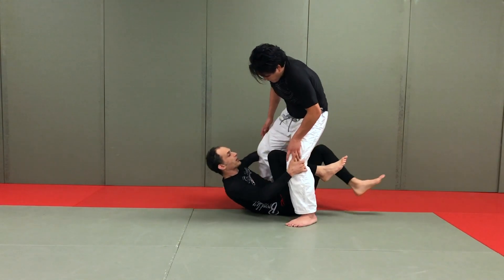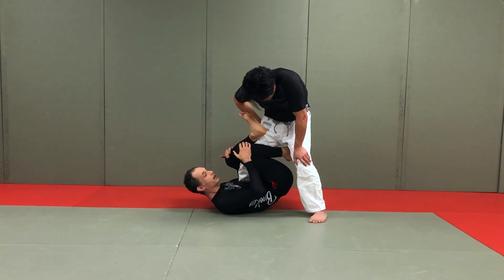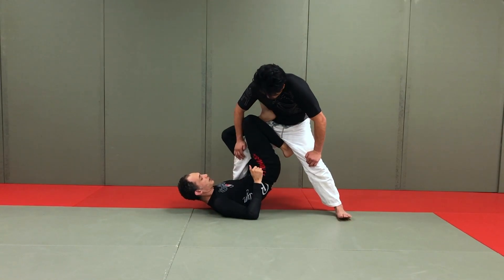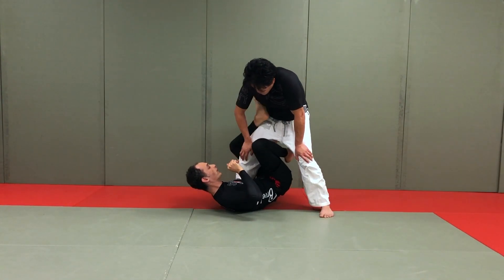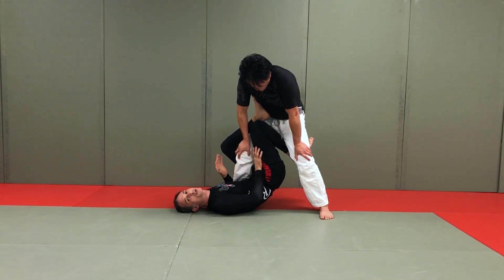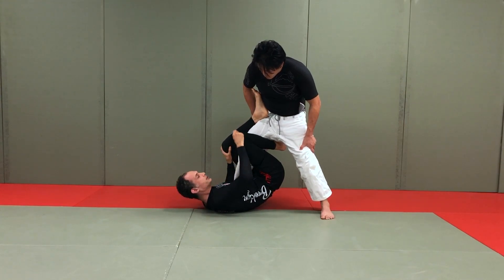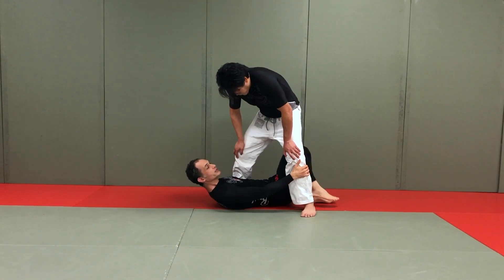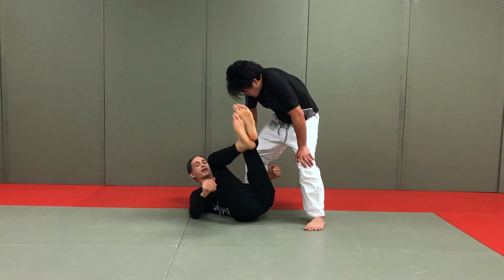Ashi Garami: 3 Common Mistakes And How to Fix Them (No Gi BJJ/Jiu-Jitsu)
Developing a solid ashi-garami and reliable leglocks means learning to control your partner’s leg with your legs. But there are three major pre-requisites you have to meet if you want to have a good foundation for even your most basic attacks.

Joined by my good friend Shintaro Higashi (check out his channel: @Shigashi84 ), we look at the most common problems people face when working with the ashi garami system. They have to do with hip height, closing the circuit of your legs and then controlling the second leg.

We take these one by one from a position that often gives new people trouble: working ashi from a seated position with a standing partner. In this scenario, you face pressure from above, the risk of the pass and the added issue of gravity working against you.